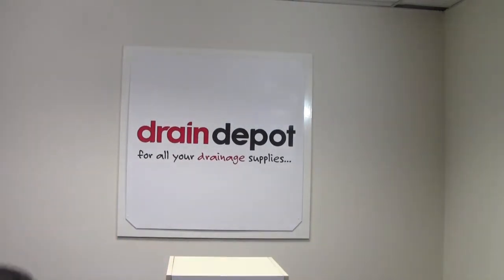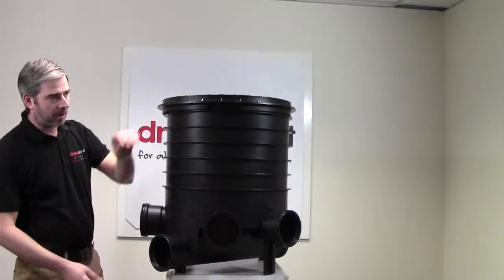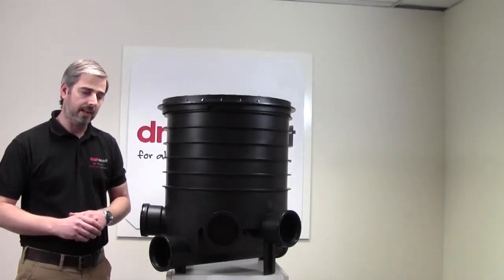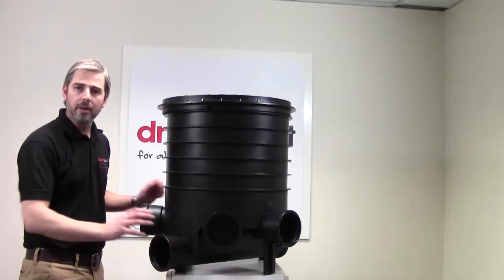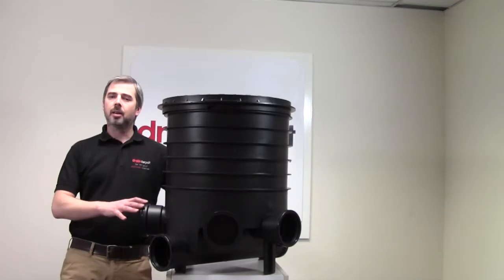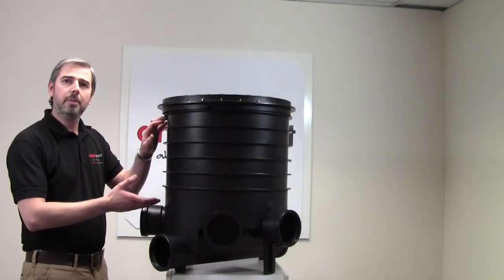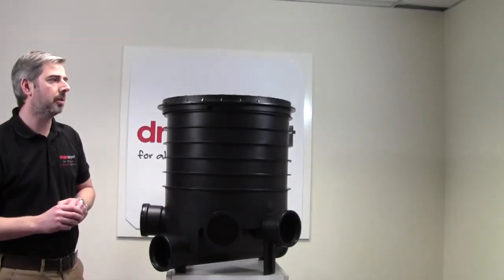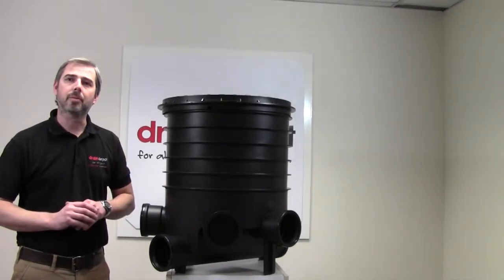450mm PVC Underground Drainage Circular Inspection Chamber with 1no Riser & Circular Cover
450mm internal diameter polypropylene manhole base, riser and 3.5 tonne round polypropylene manhole cover. The base has 6 number ring seal sockets that accept 110mm drain pipe or fitting, 5 inlets and 1 outlet. The 300mm high riser is complete with sealing ring and sits snugly on the base. The 450mm clear opening cover is locked via 3 screws and load tested to 3.5 tonne driveway specification. The overall height is 665mm.